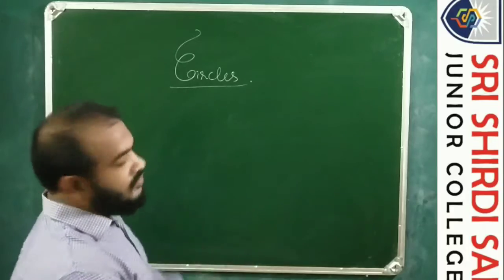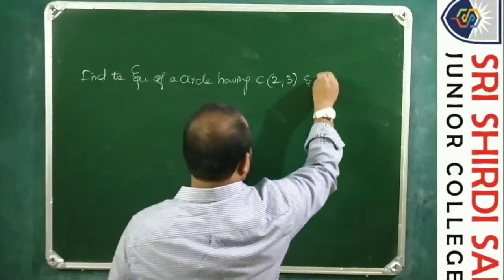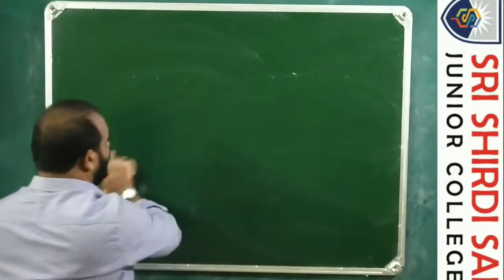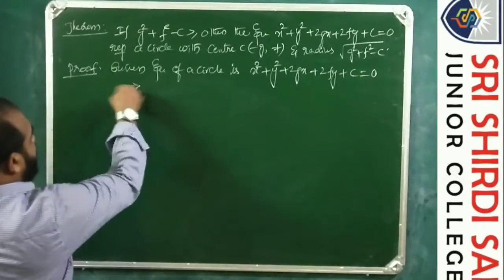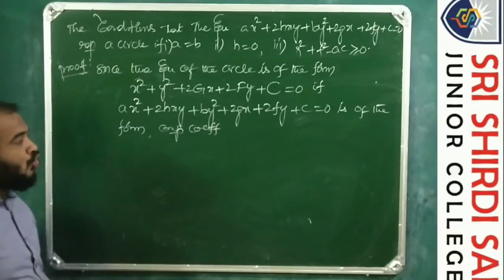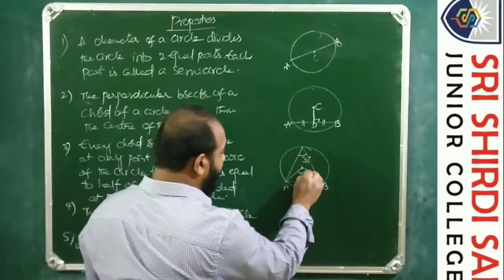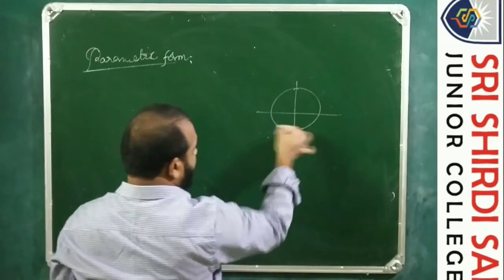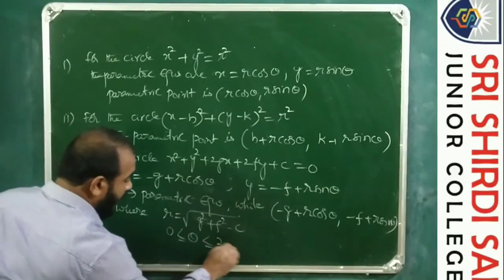Circles Part-1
For Sr. Mains Kadiyam, Rajahmundry.